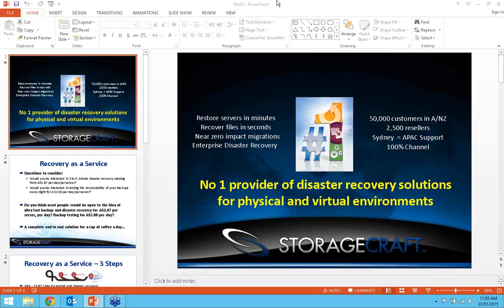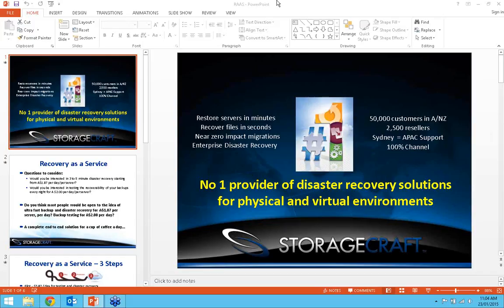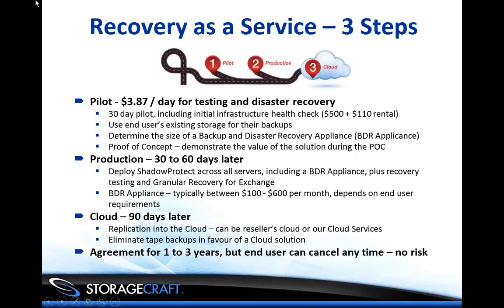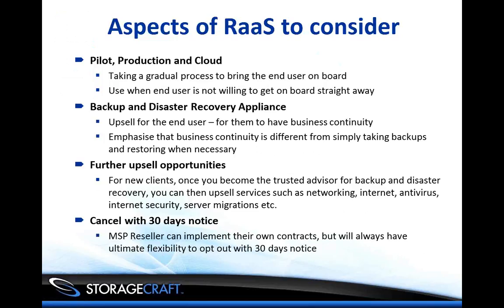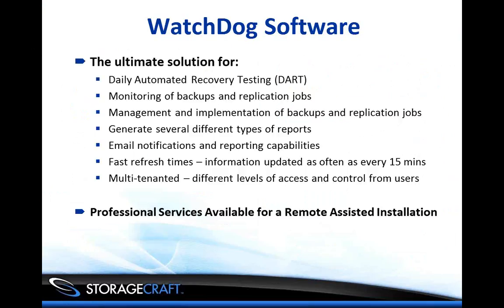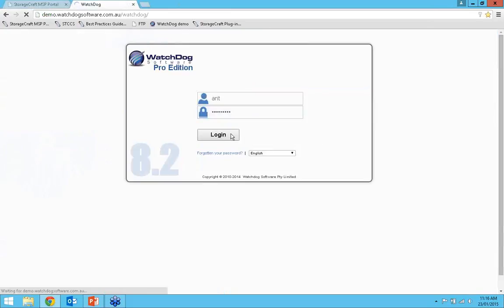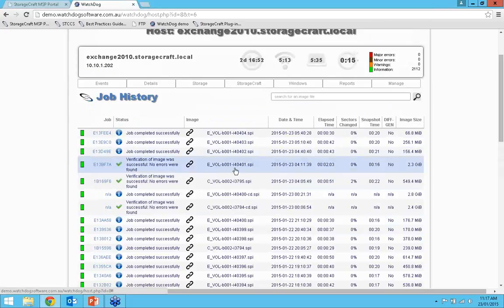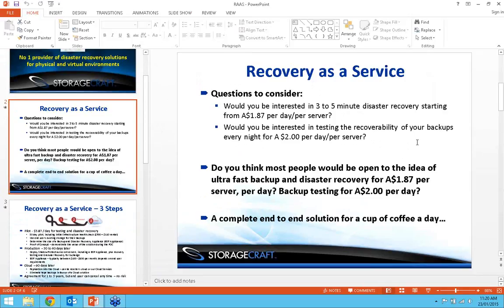Disaster Recovery made easy and affordable for MSPs - Reseller Session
This webinar will cover:

- How you can grow your MSP business by asking two simple questions
- Positioning and upselling Cloud Disaster Recovery
- RPO/RTO overview
- Testing the recoverability of your data and system

Also we're introducing the StorageCraft "Recovery Health Check for MSPs" - An indepth overview on the basics of backup and disaster recovery as a service